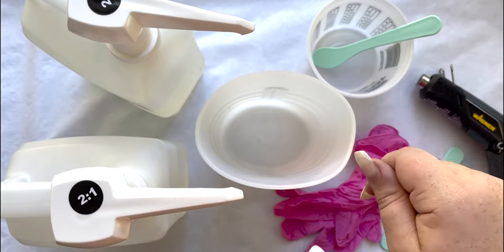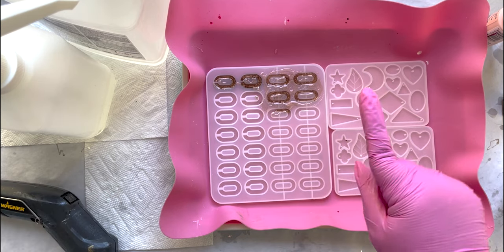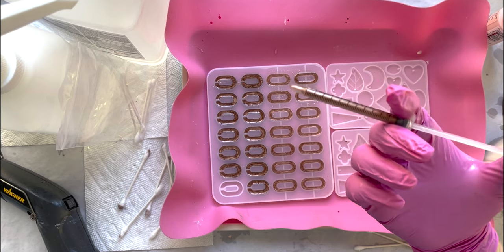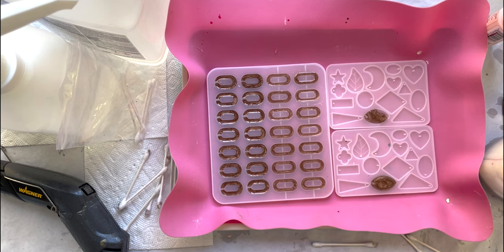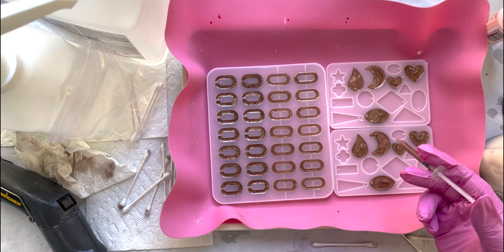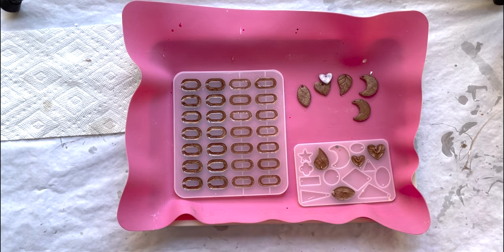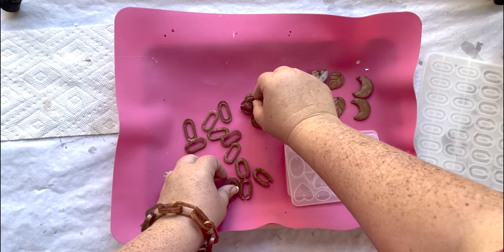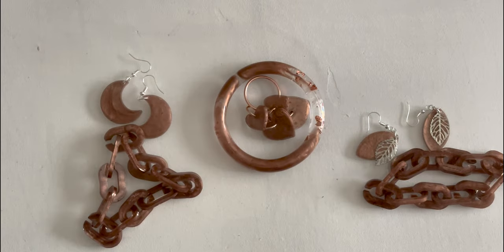DIY Resin Gift: Copper Earrings and Link Bracelet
SUPPLY LIST FOR THIS VIDEO:
*Total Boat Maker's Epoxy Resin
*1ml Plastic Syringe
*Bracelet with Links Silicone Mold
*Earring Silicone Mold (comes with earring hooks)
*Copper Testers Brand Paint
*Rose Gold Foil Flakes